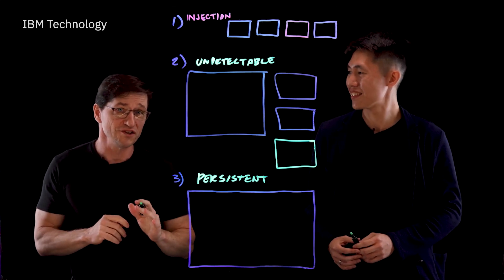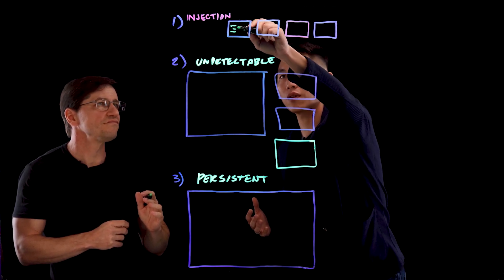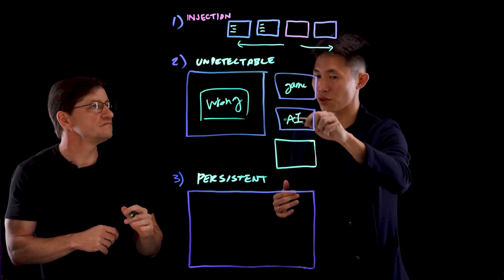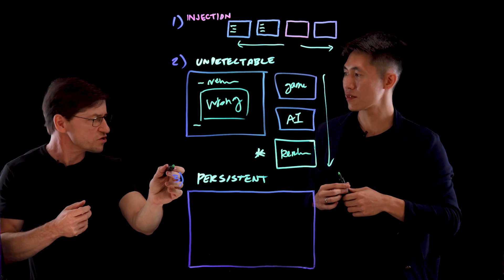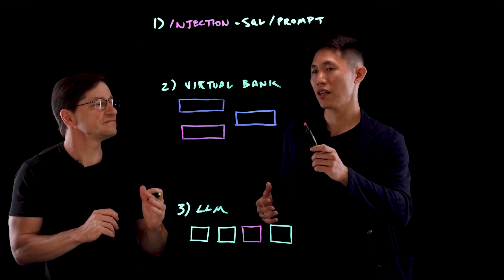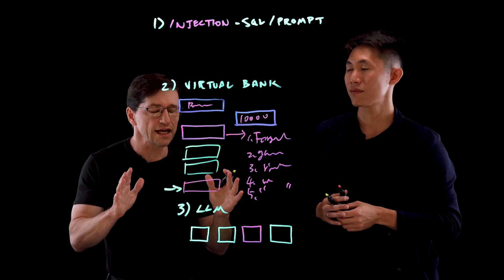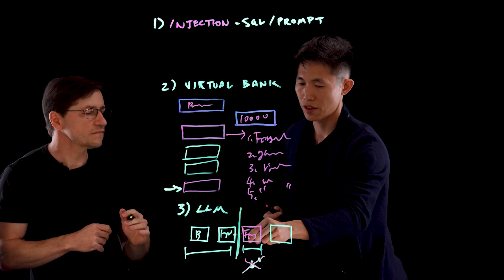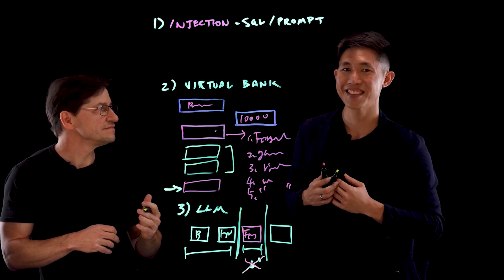Hypnotized AI and Large Language Model Security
Large language models (LLMs) are awesome, but pose a potential cyber threat due to their capacity to generate false responses and follow hidden commands. In a two-part discussion with Chenta Lee from the IBM Security team, it first delves into prompt injection, where a malicious actor can manipulate LLMs into creating false realities and potentially accessing unauthorized data. In the second part, Chenta provides more details and explains how to address these potential threats.